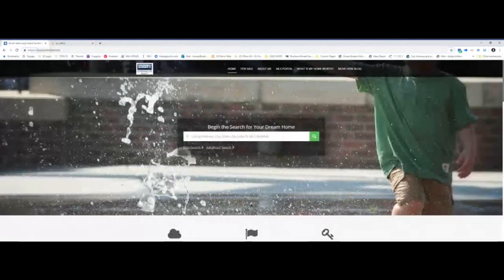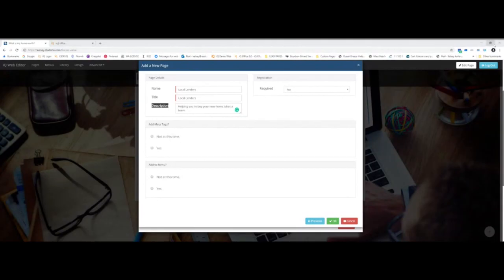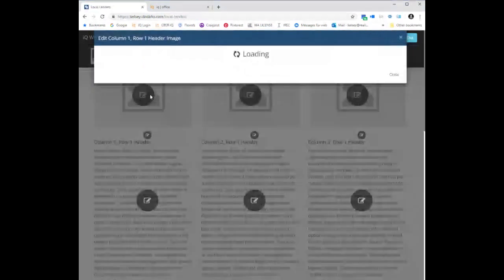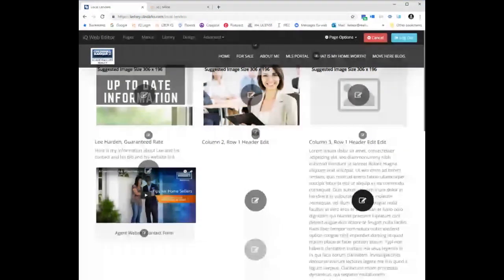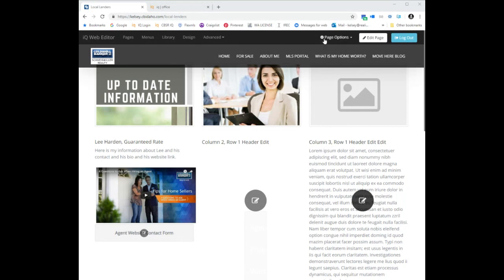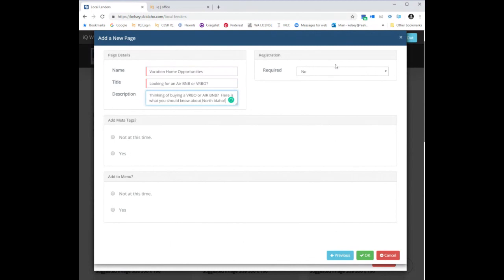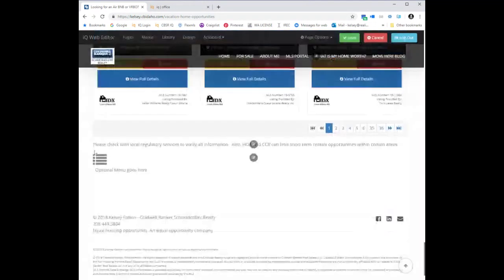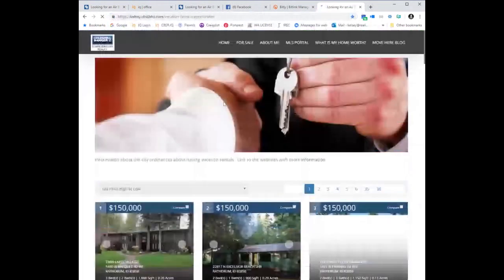Webinar- Custom Lead Pages July 2019